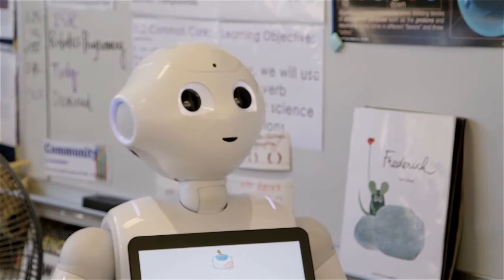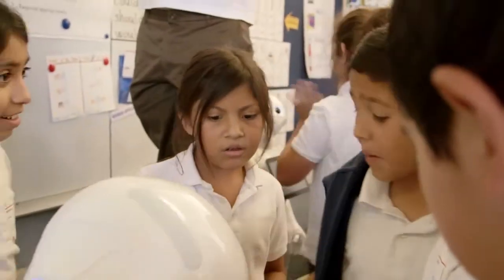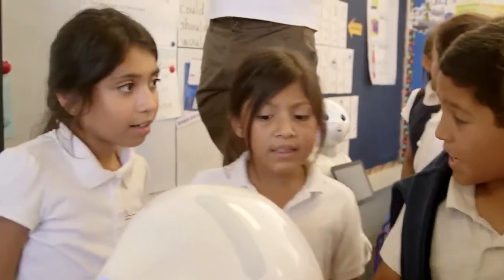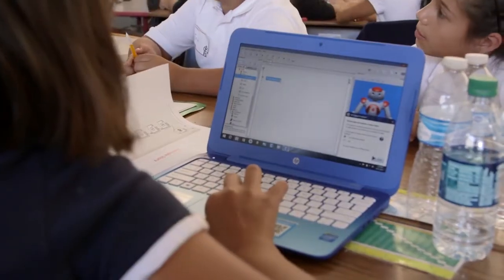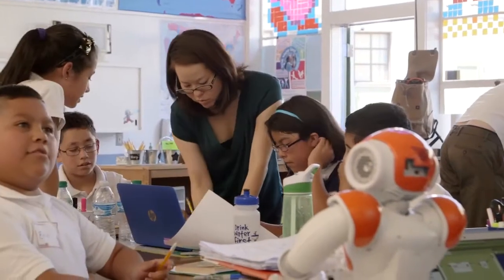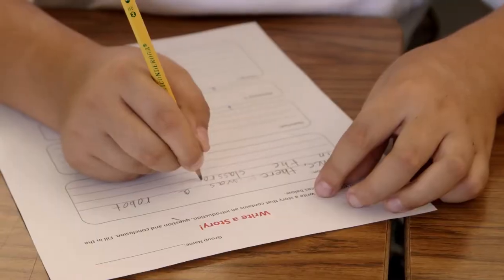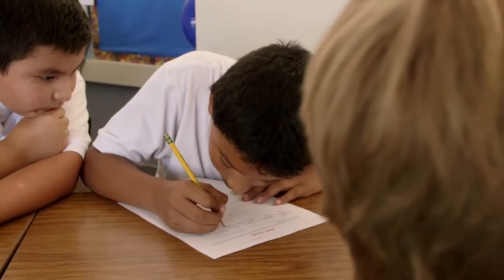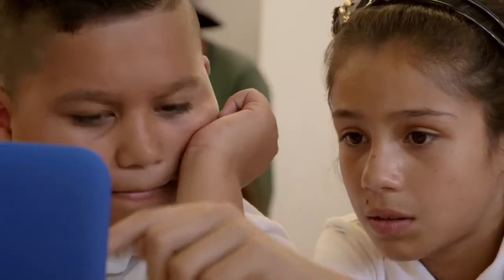New curriculum for NAO Robots teaching math and literacy